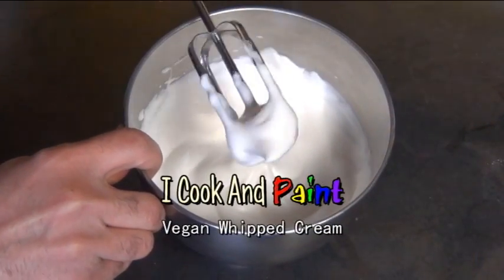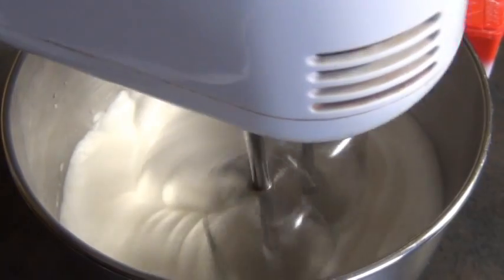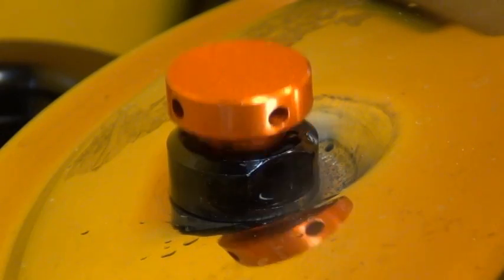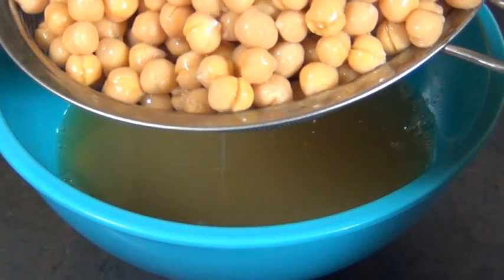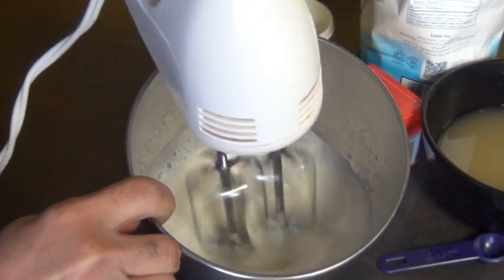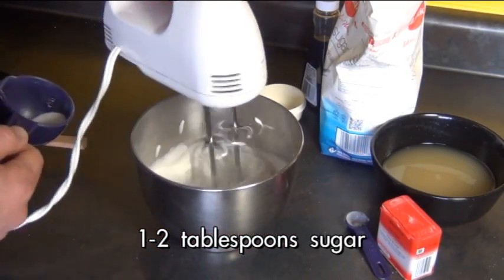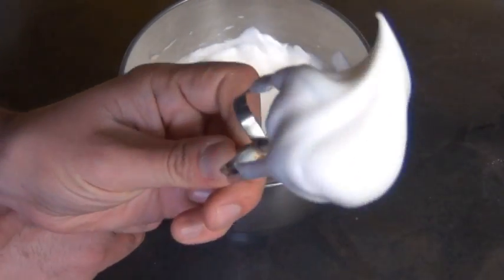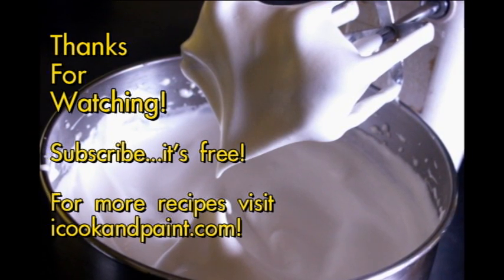Make Vegan Whipped Cream Using Chickpeas! - Aquafaba Recipe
Learn how to make light as a cloud, vegan whipped cream using chickpeas. Actually, it's water drained from cooked chickpeas, and it's called "aquafaba."